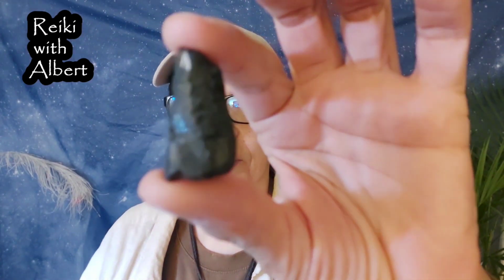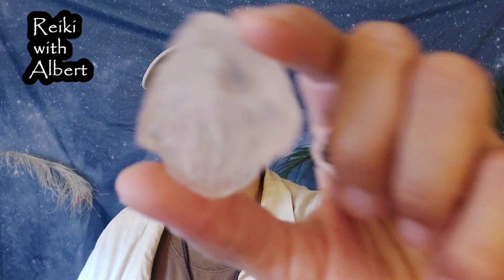🤍 Reiki ASMR PANIC ATTACKS BE GONE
"SAY YES I ACCEPT THIS LONG-DISTANCE-HEALING "
Wishlist:
Take care and thank you!!